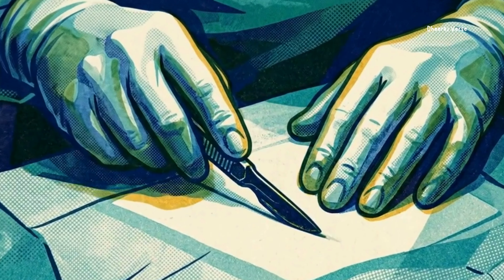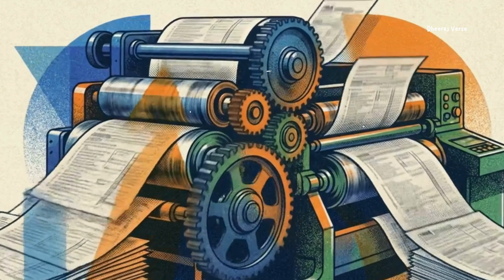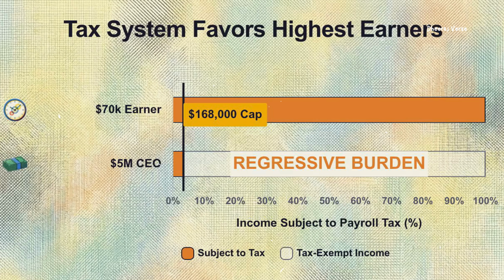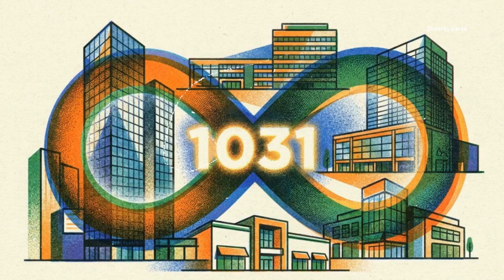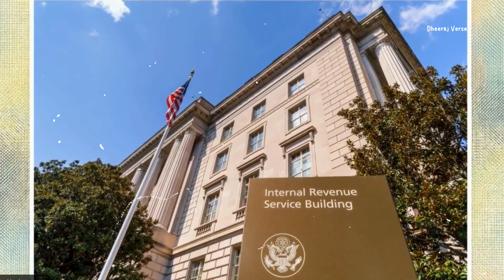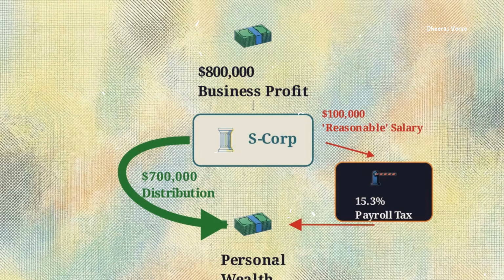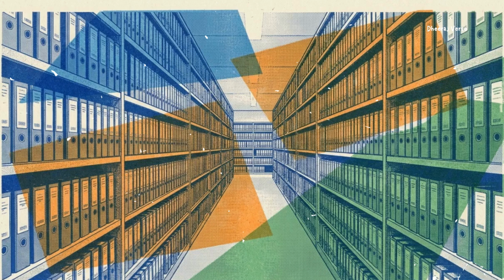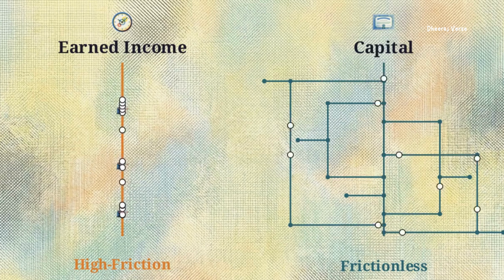The Tax System Is Rigged — And It's Completely Legal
How do billionaires like Warren Buffett pay a LOWER tax rate than their secretaries? It's not a loophole glitch — it's the system working exactly as designed. In this video, we break down every major legal strategy the wealthy use to reduce their tax bills to near zero — from capital gains rates and the "Buy, Borrow, Die"
strategy, to carried interest, depreciation, stepped-up basis, and offshore trusts.

This isn't about tax fraud. This is about understanding the rules of a game that nobody explained to you.

⏱️ TIMESTAMPS:
 – Why Your Boss Pays Less Tax Than You
 – Earned Income vs. Capital Gains (The Core Trick)
 – Buy, Borrow, Die — The Billionaire Blueprint
 – The Carried Interest Loophole Explained
 – Real Estate Depreciation & 1031 Exchanges
 – Donor-Advised Funds & Charity as a Tax Tool
 – Stepped-Up Basis — The $50 Billion Annual Gift
 – State Tax Arbitrage & Puerto Rico's 0% Rate
 – The System Behind the System

📌 WHAT YOU'LL LEARN:
✅ Why capital gains are taxed lower than your salary
✅ How billionaires borrow money to live tax-free
✅ The "stepped-up basis" trick that erases decades of gains at death
✅ How real estate investors report zero taxable income legally
✅ Why hedge fund managers pay lower rates than nurses
✅ Strategies even middle-class earners can legally use
✅ Why the tax code is built this way — and who built it

💬 Have questions about taxes or personal finance? Drop them in the comments — I read every one.

📚 SOURCES & FURTHER READING:
• IRS Publication 550 – Investment Income and Expenses
• ProPublica "Secret IRS Files" Investigation
• Joint Committee on Taxation – jct.gov
• "The Triumph of Injustice" – Emmanuel Saez & Gabriel Zucman